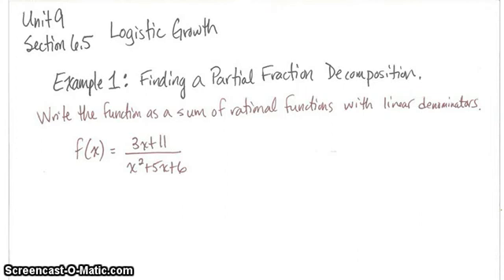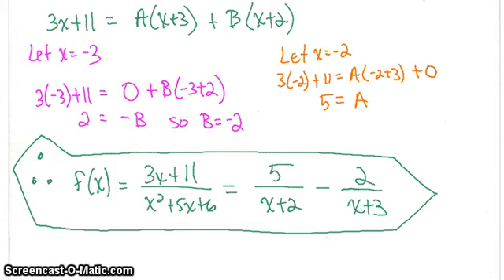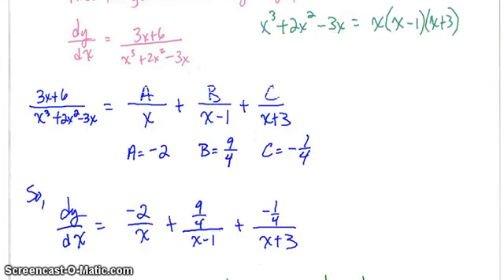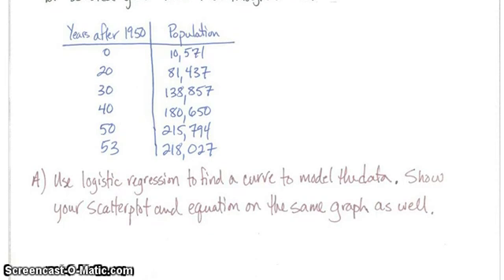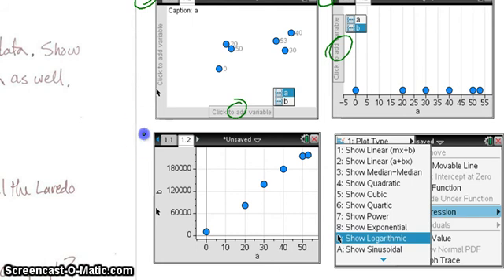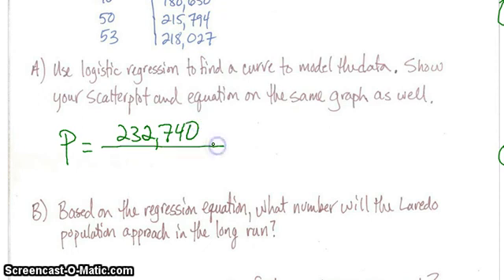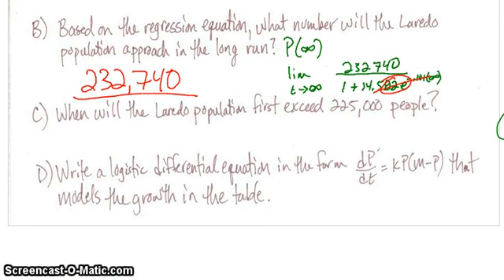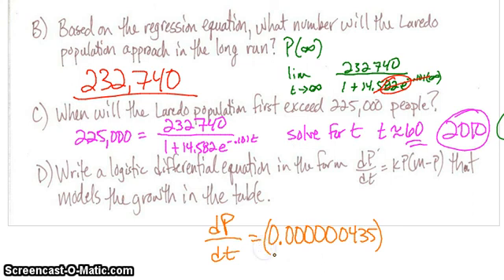AP Calculus: Logistic Regression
AP Calculus
Calculus